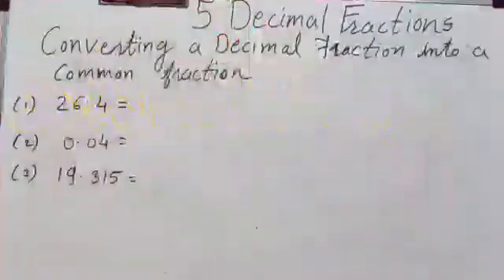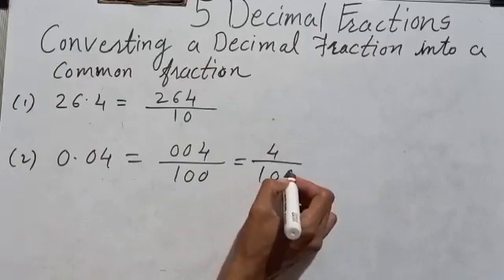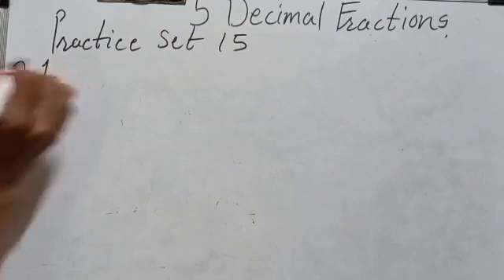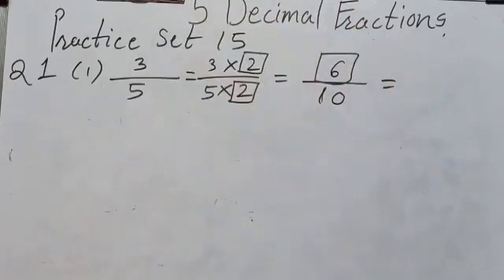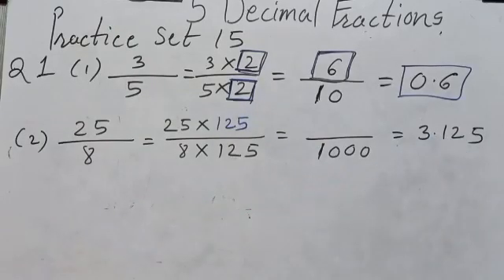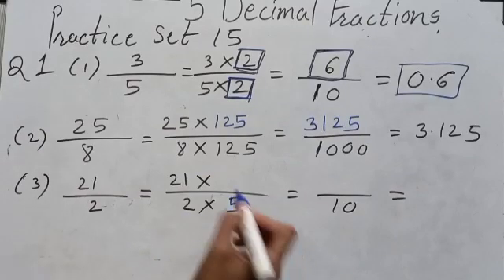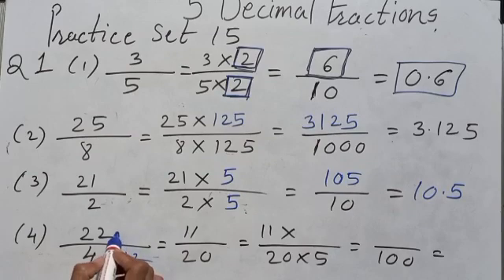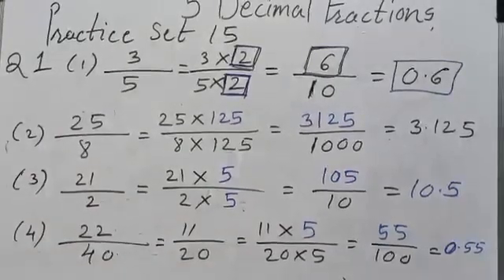Maths Decimal Fractions Video No. 8